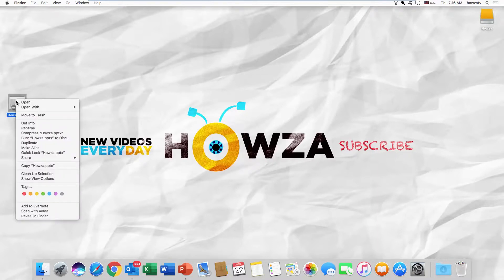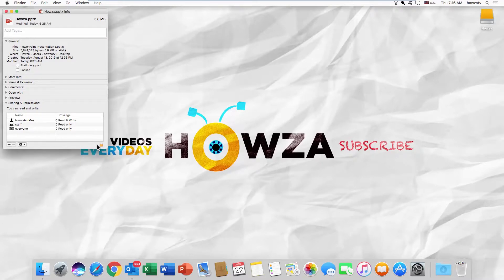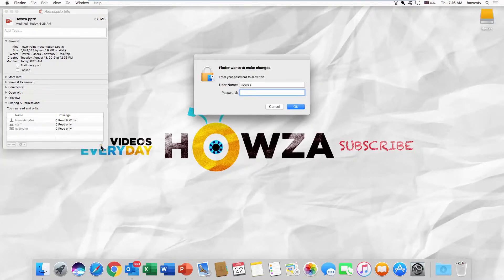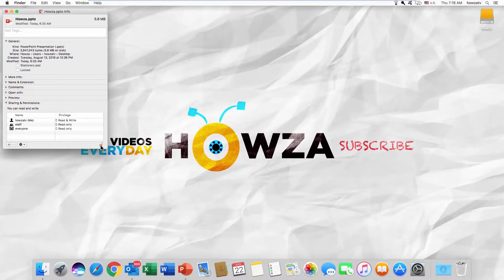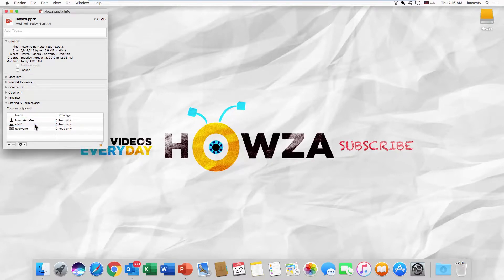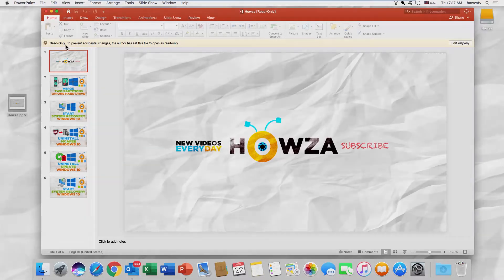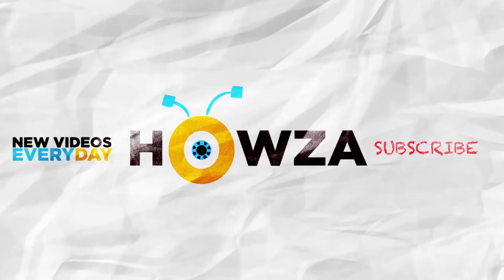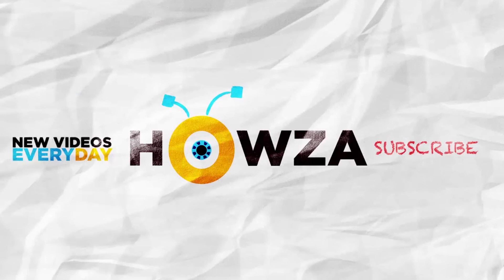How to Save PowerPoint 2019 as Read Only for Mac | Microsoft Office for macOS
In today's tutorial, we will teach you how to save PowerPoint 2019 as read only for MacOS.
Right-click on the file and select ‘Get info’ from the list. Click the lock to make changes. Enter your password and click ‘Ok’. Select the account you need and set the Privilege to ‘Read Only’. Click on the lock to save the changes.
We will show you one more way to save the file as Read Only. Open the Word document you need. Click on ‘File’ at the top menu bar and select ‘Always Open Read-Only' from the list. Save the file and re-open it. You can view the file in the read-only mode.